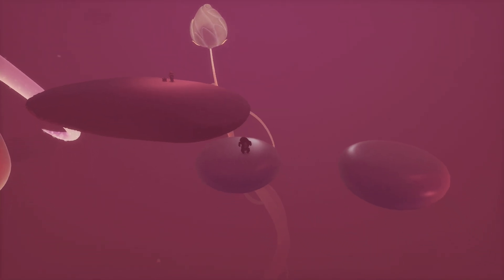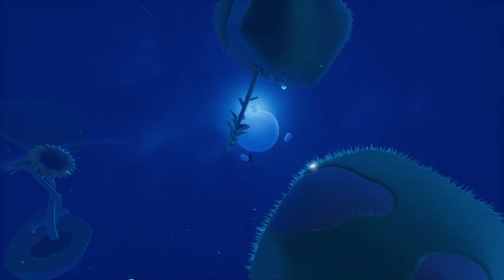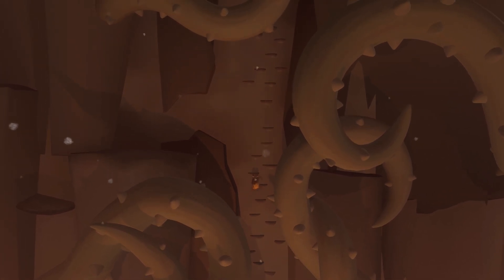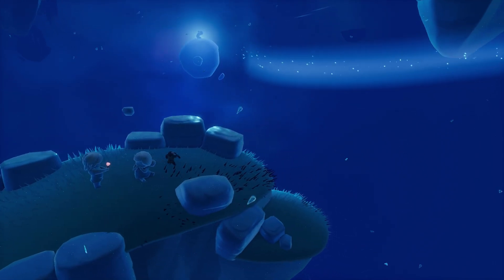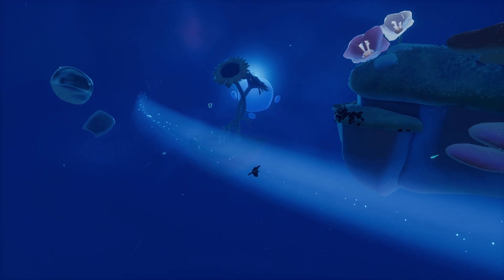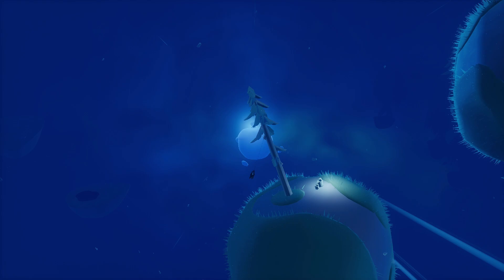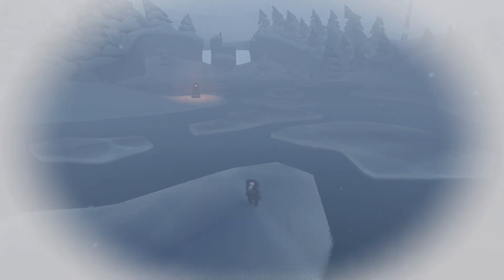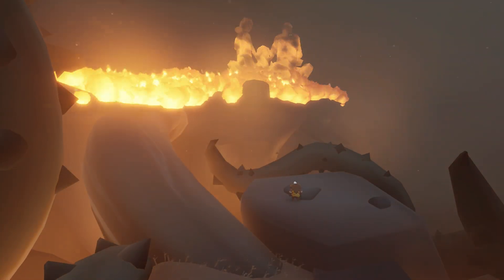Arise: A Simple Story Nintendo Switch Review | Emotionally Charged Adventure?!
Arise A Simple Story released some time back on other platforms to critical acclaim but can it maintain it's quality in this port to the Nintendo Switch? Let's find out!

Embark on an emotional journey of losing the love of one's life in the critically acclaimed Arise: A simple story, a 3D adventure game enhanced for Nintendo Switch™, as The Director’s Cut.

Manipulate time, solve puzzles, and reshape surroundings as you push forward into the bittersweet recollections of a past life. This is a story about happiness and hardship, joy and sorrow. A story that all of us will one day experience.

YOUR ADVENTURE OF LOVE AND LOSS
Set out on an adventure through the changing landscapes of memories lush with feelings of love and loss. Every moment of this rollercoaster ride is a new challenge and a chance to see your life in a different light.

INSPIRED ART STYLE
Enter the wonderful world of memories and feelings brought to life by the talented artists from Piccolo Studio. Discover the heartfelt magic in your personal, everyday struggles thanks to the game’s soulful music and beautiful art direction.

MASTERY OVER TIME
Control the flow of time and change your surroundings from the shifting of seconds to entire seasons. Fast forward, move back or pause time to relive your memories and overcome every obstacle on your journey.

PLAYING TOGETHER
Invite a second player to help you control time and enjoy the journey together. The easy to pick-up nature of Arise keeps everyone engaged and lets them experience the emotional story to its fullest.

Arise: A simple story - Definitive Edition is available exclusively on Nintendo Switch and it includes:

Digital game edition
Downloadable digital extras:
Artbook
Original Soundtrack

Features available only on Nintendo Switch:
Photo Mode - take a photo of your favorite moment in the game to share with the world
Gyroscope Support - you have the options to control the flow of time in-game using Joycons or gyroscope